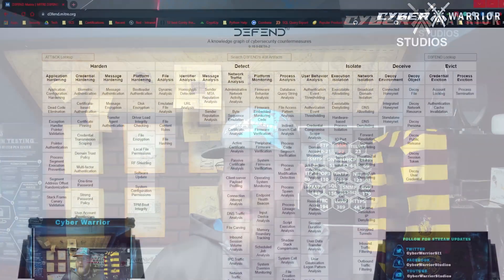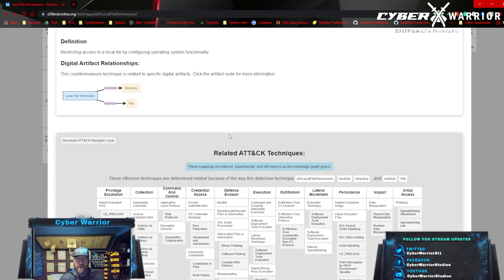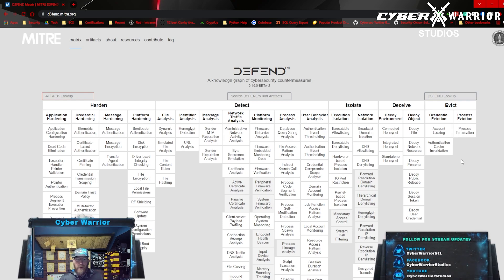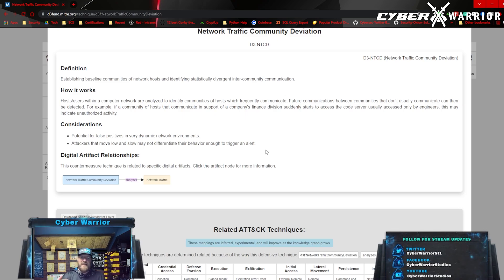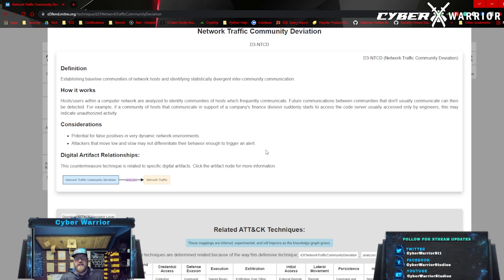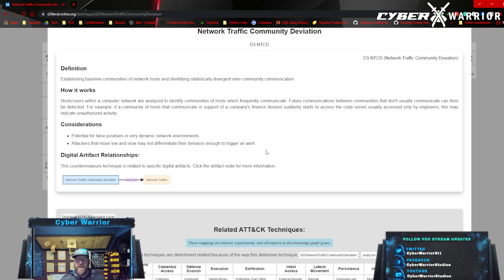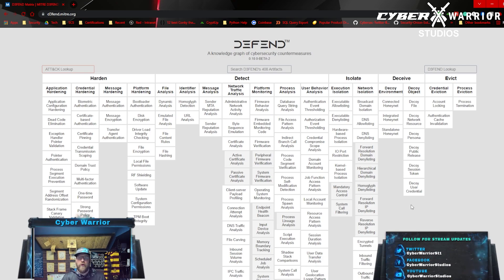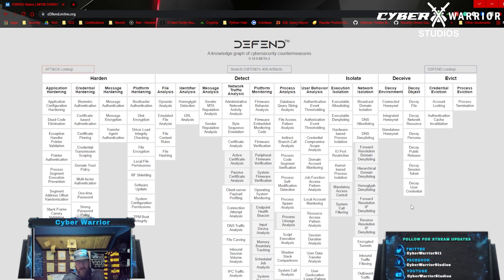MITRE D3FEND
This week's Tech Tuesday is all about the MITRE D3FEND Framework. We cover utilizing the framework to see how it can help us harden and defend our networks and computers.

Intro - 0:00
Welcome to Tech Tuesday - 0:08

I want your input and ideas! Let me know what you'd like to see discussed next!